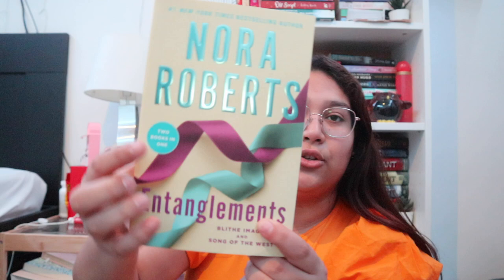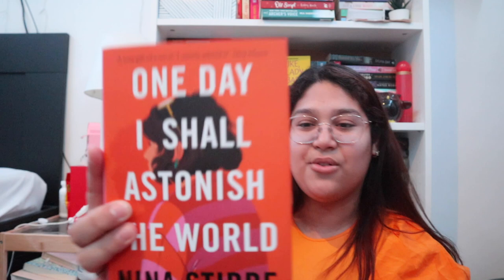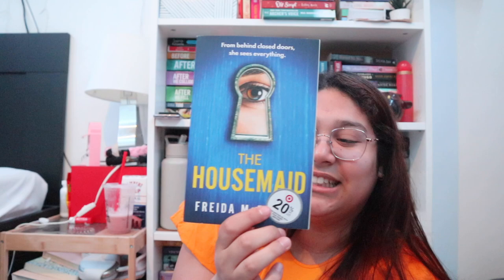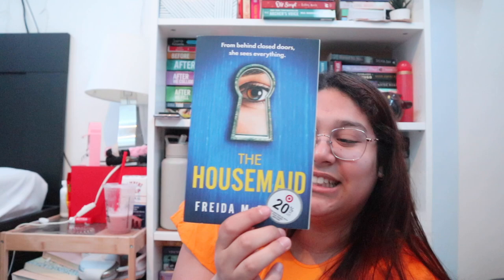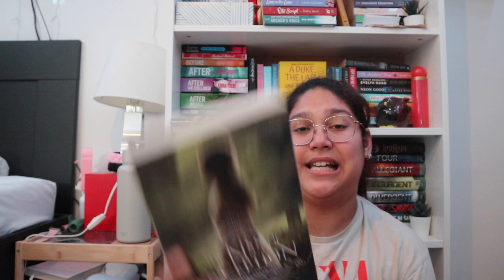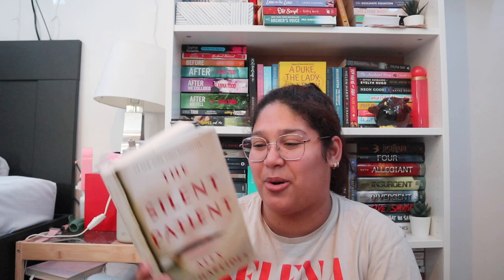Book haul 📚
Hi guys 😊 here is a mini book haul. I hope you enjoy this video! ♥️